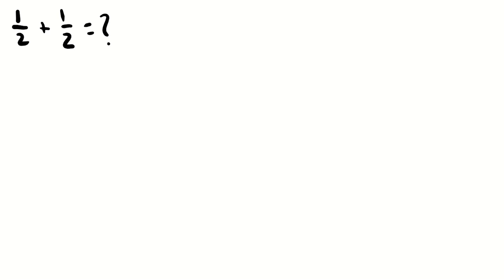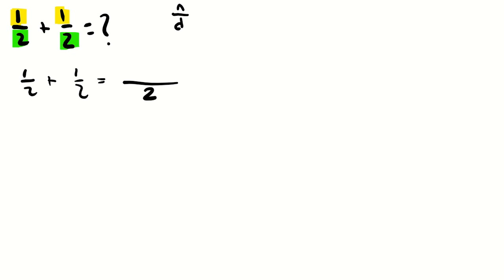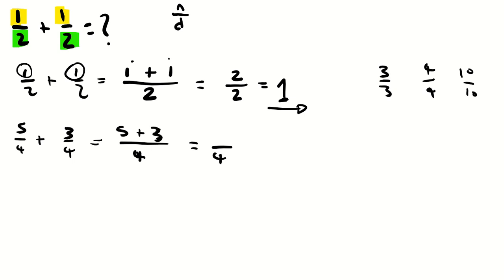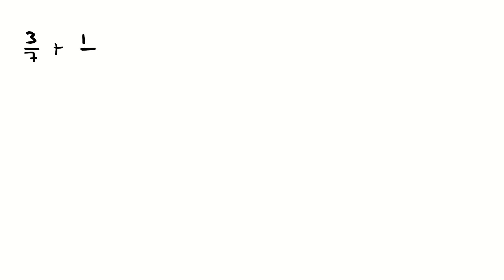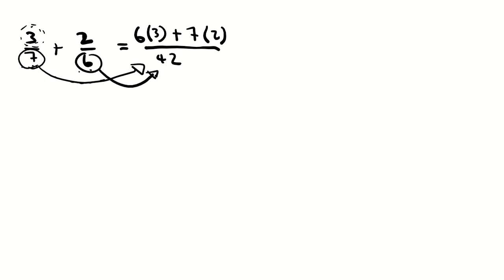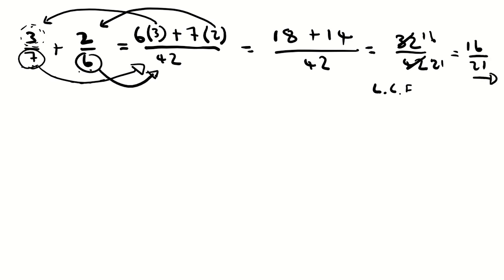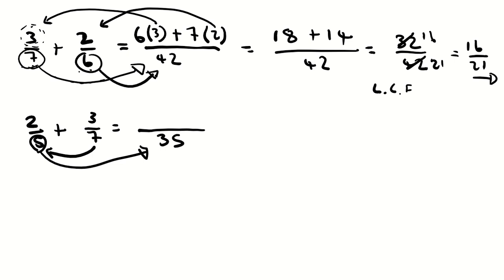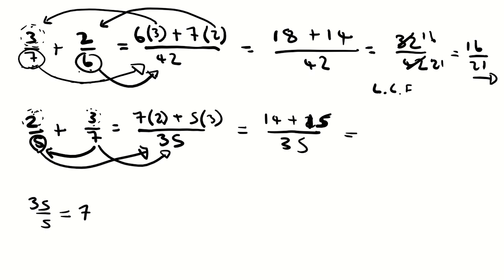How To Add Fractions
In this video I show various cases involving the addition of fractions. case1 adding fractions with identical denominators. Case 2: Adding fractions with different denominators and more